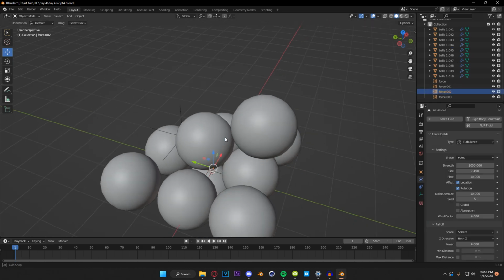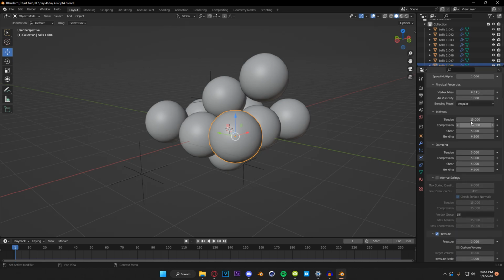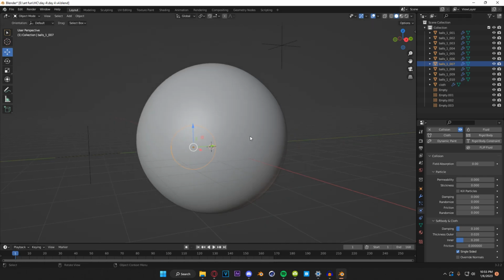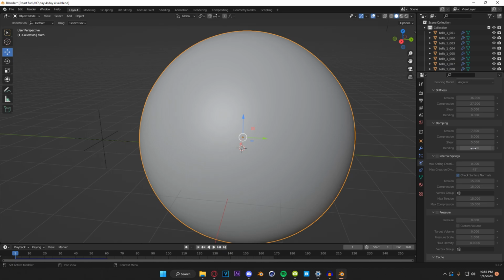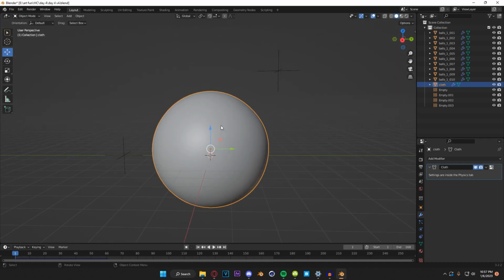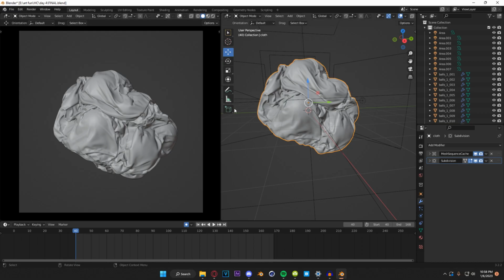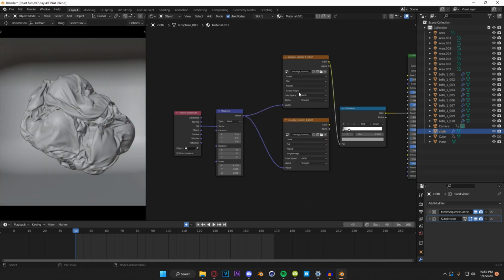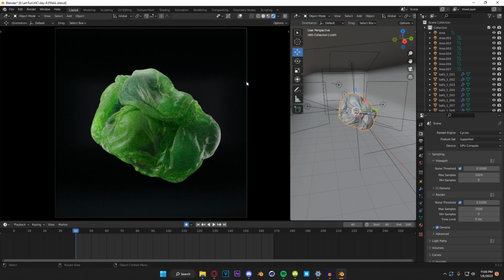How I made this in BLENDER in 3 minutes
This isn't really a tutorial, more of a breakdown really. This video is made with the assumption that you already know the basics of Blender. I'm sorry that it isn't very beginner friendly but that isn't really what I do. Hope you learned something :D